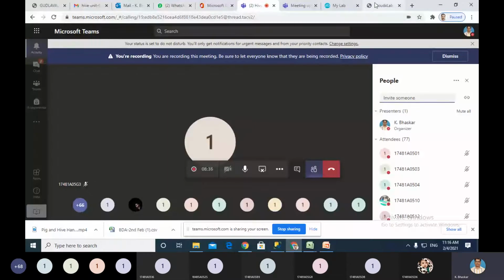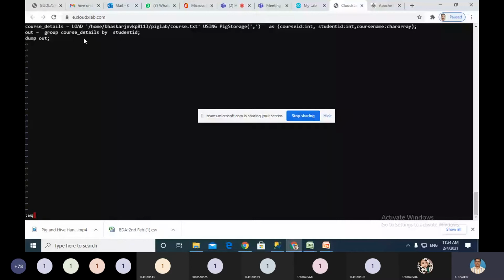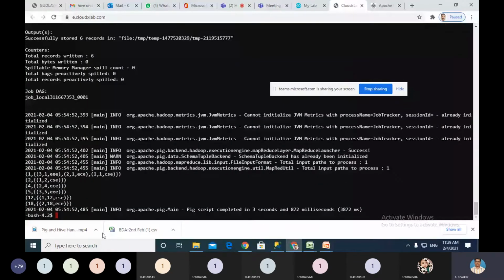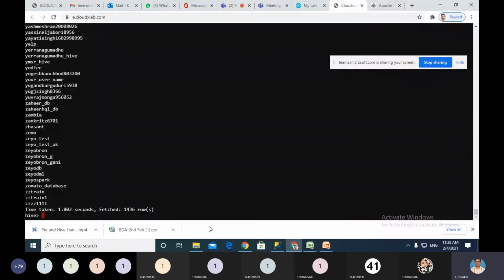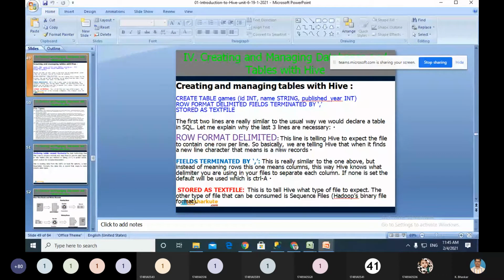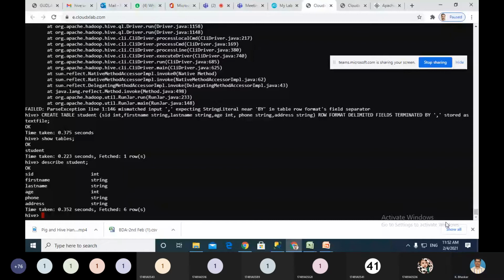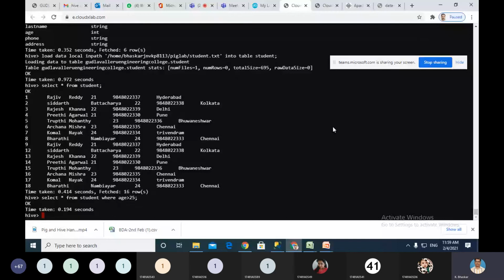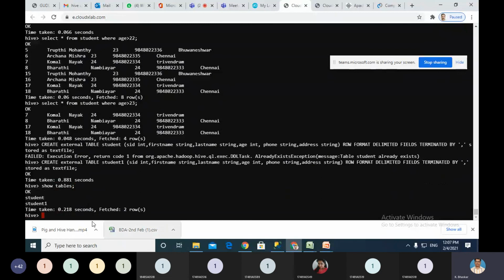Hive Hands on4 2 2021 20210204 111540 Meeting Recording